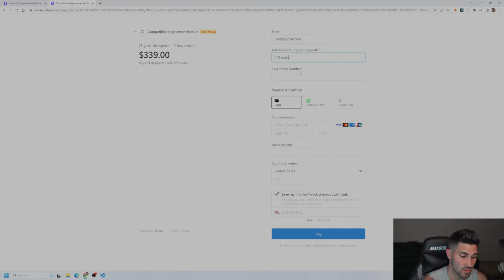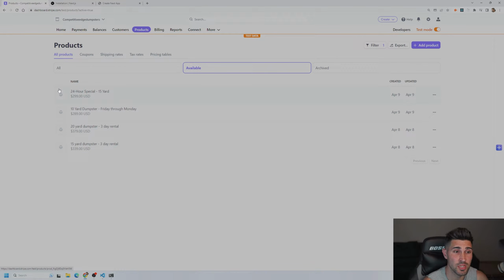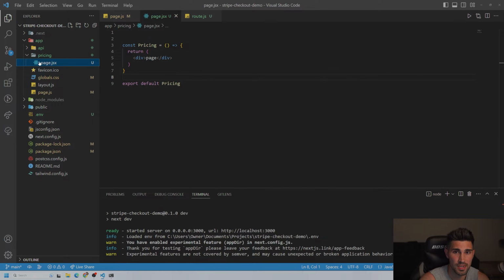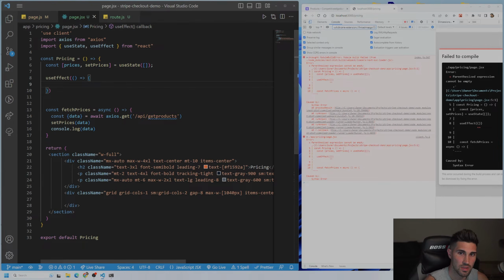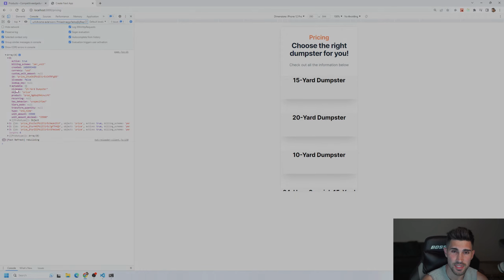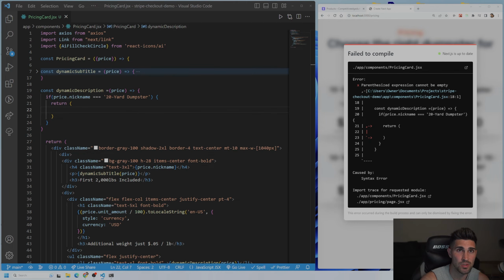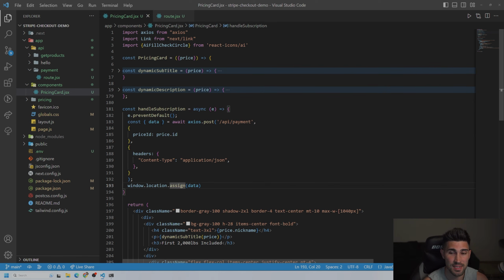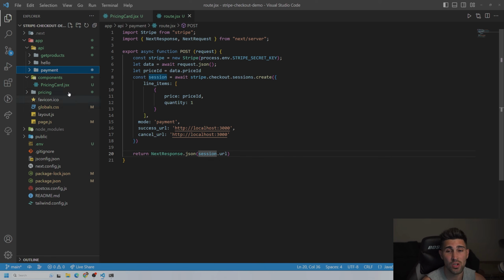Build a Stripe Checkout with Next.js 13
In this tutorial, we will show you how to build a Stripe Checkout using Next.js 13. Stripe Checkout is a payment processing solution that allows you to securely accept payments from customers on your website.

With Next.js 13, a popular and powerful React framework, you can easily create dynamic and responsive web applications with server-side rendering. By integrating Stripe Checkout into your Next.js app, you can provide a seamless payment experience for your customers.

In this video, we will cover everything you need to know to build a Stripe Checkout with Next.js 13, including setting up a Stripe account, integrating the Stripe API into your app, and handling successful and failed payments.

Whether you're an experienced web developer or just starting out, this tutorial will provide you with the skills you need to build a secure and reliable payment processing system for your website using Next.js 13 and Stripe Checkout. So, let's get started!

Time Stamps
0:00 Intro & Project Demo
1:48 Create Nextjs Project & Environment Setup
7:52 Creating a product in Stripe Dashboard
11:35 Create GET Request for Products
18:00 Use TailwindCSS to design Product Cards
23:59 Create connection to frontend for that GET request
27:49 Continue TailwindCSS styling with Dynamic Properties
47:57 Create POST request for Stripe Checkout
58:37 Test out Checkout endpoint
59:15 Quick Review and Outro